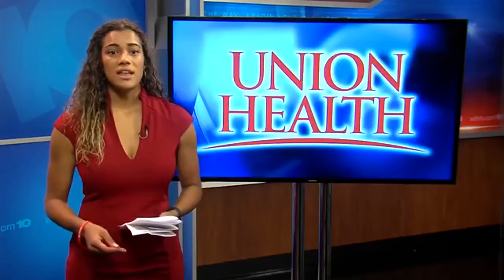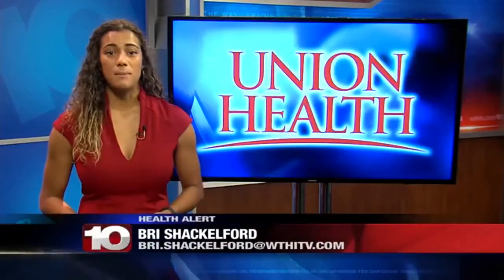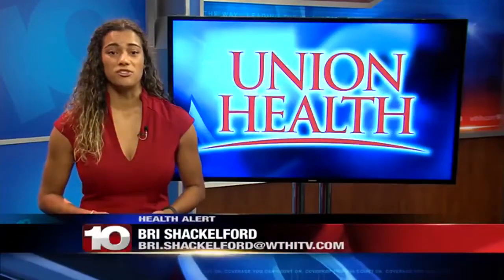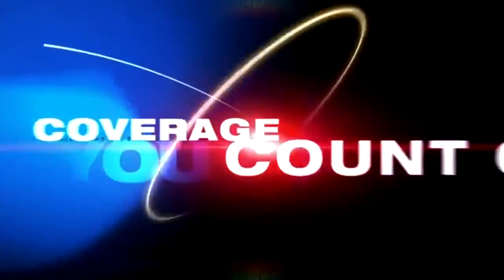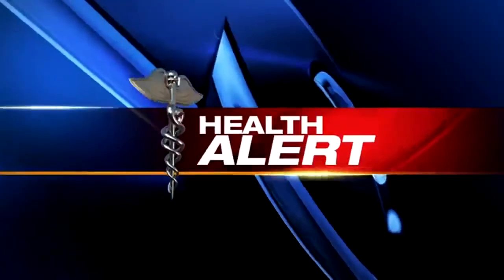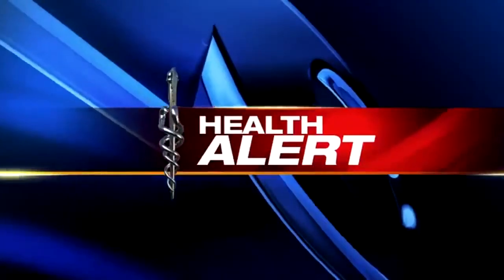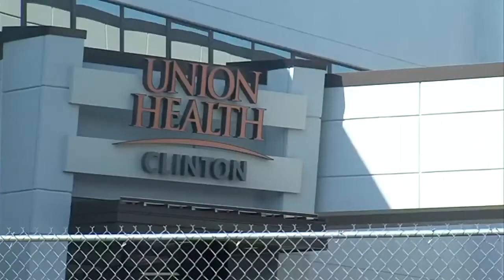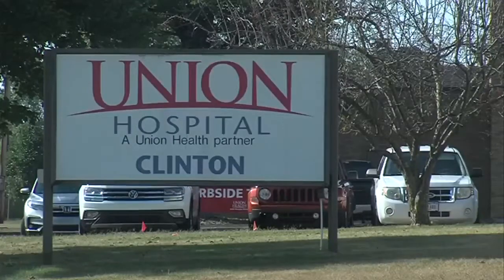The Swing Bed: what it is and how it can help you